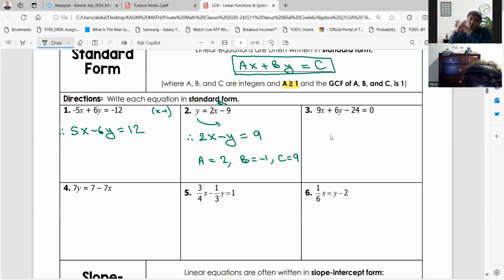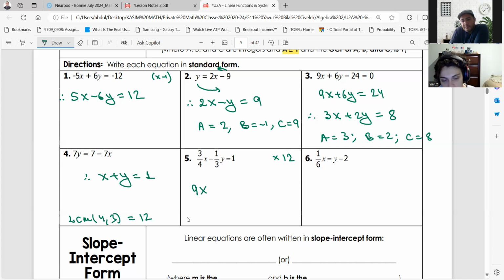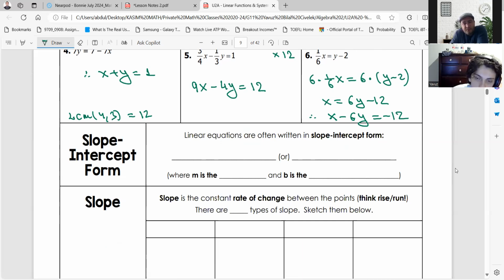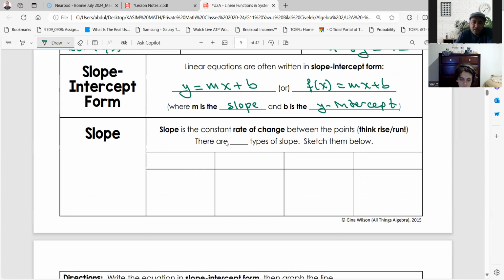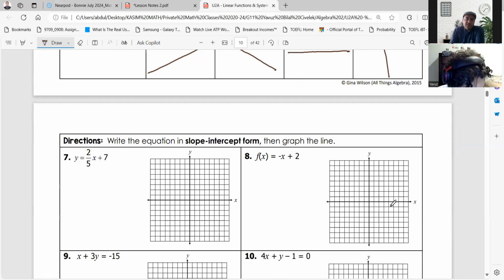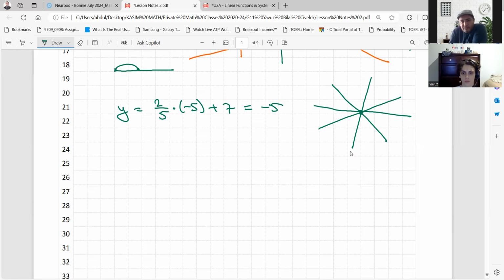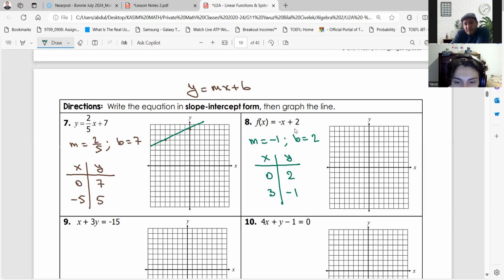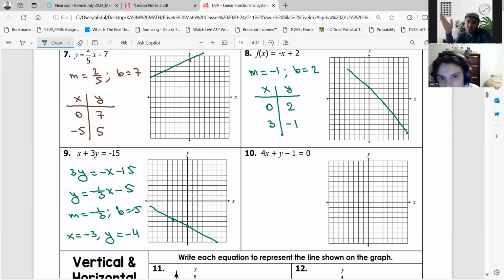Yavuz | 2024-07-11 | U2 Functions